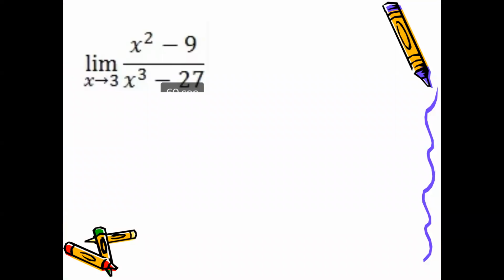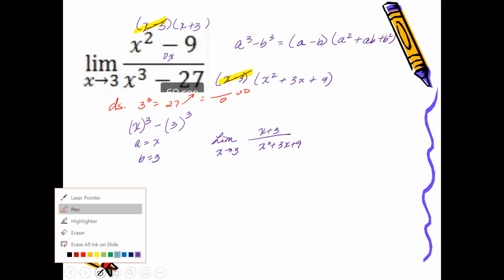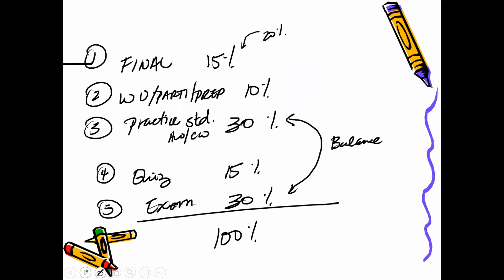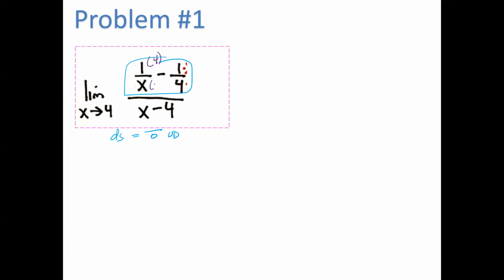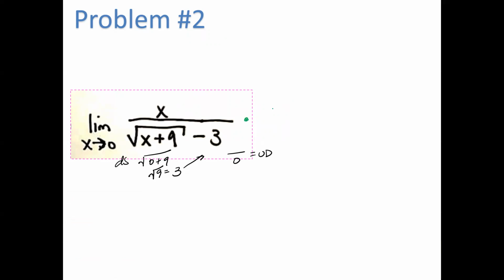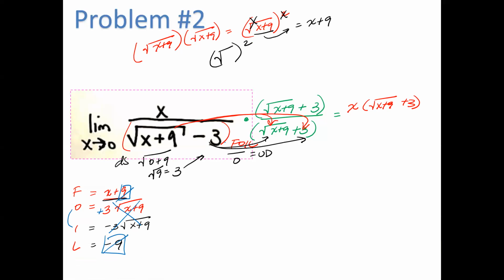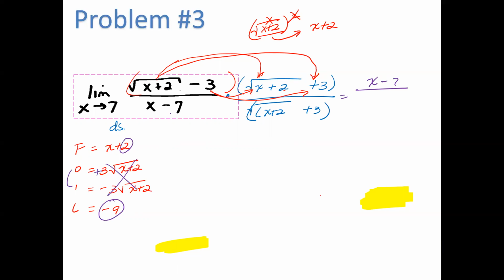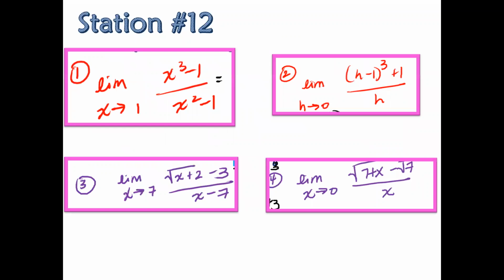Week 4 Tuesday (Labor Day Mon) Ap Calculus AB Sem 1 - limits analytically day 2 Dr. Natalia Callahan